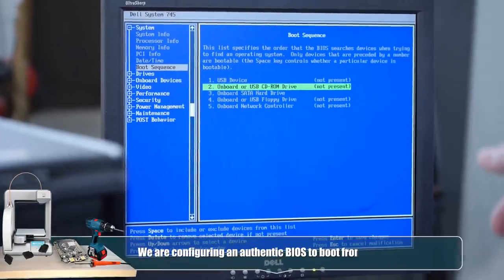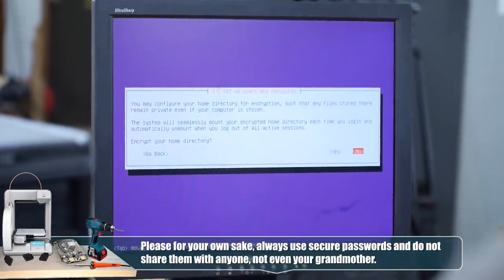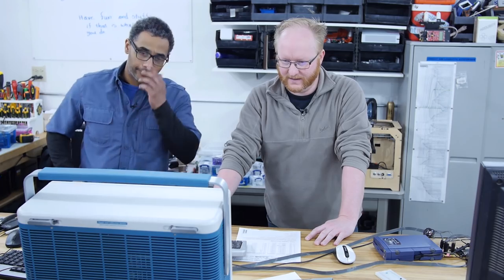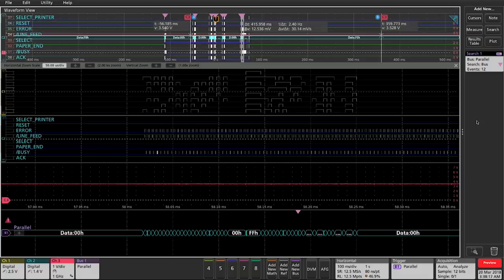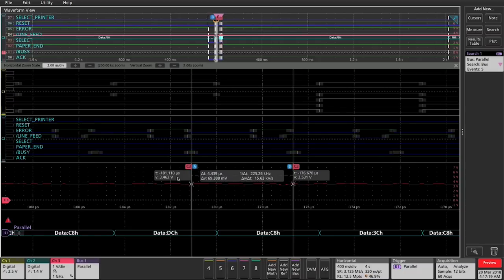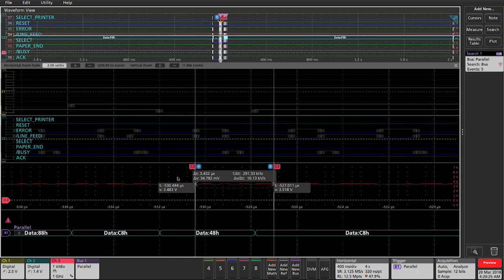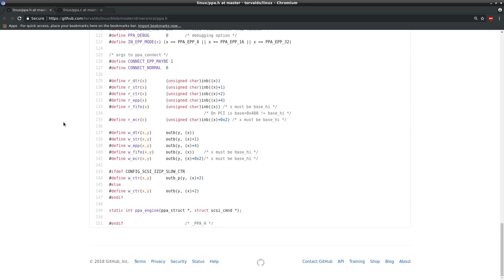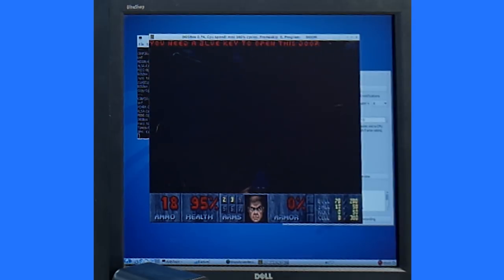Zip Drive Reverse Engineering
Tragedy has befallen Ben Heck, once upon a time he created some awesome levels for Doom and now he wants to revisit them, but he cannot! They reside on an ancient and old media type called 'zip disks', zip drives were made by iomega and came in various sizes from 100mByte up to 1gByte. So to reverse engineer it Ben and Felix are going to find an old computer, an oscilloscope and a parallel port connected zip drive to find out how it talks to one another and make it do their bidding! What old hardware have you tried to make work? Or reverse engineered? Let the team know on the element14 Community!